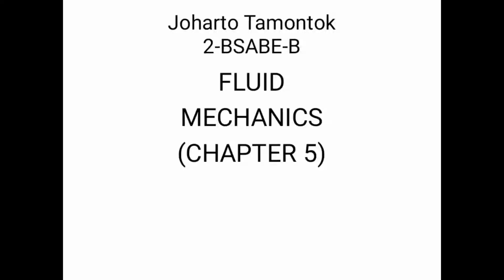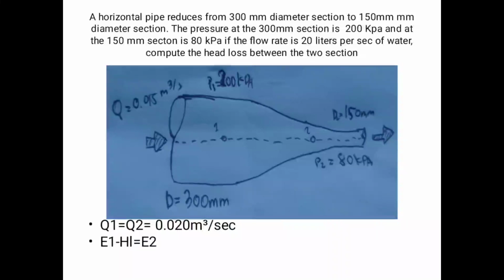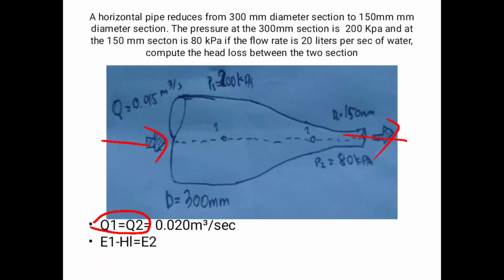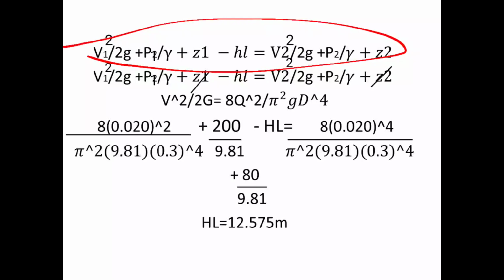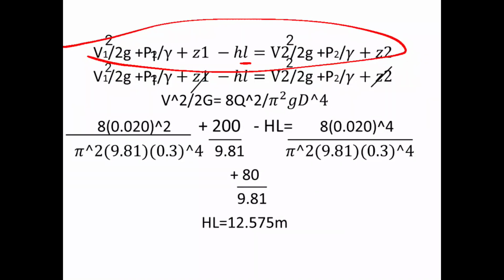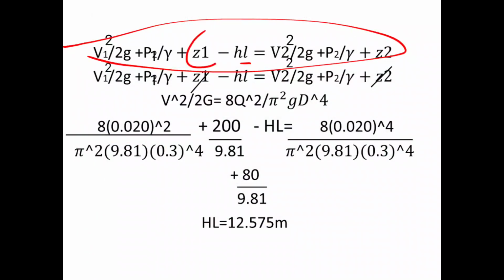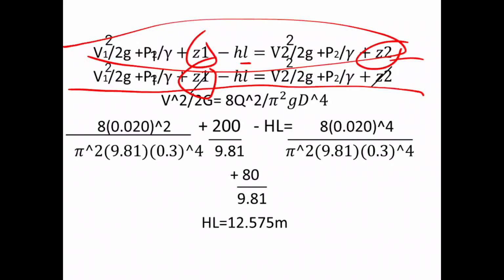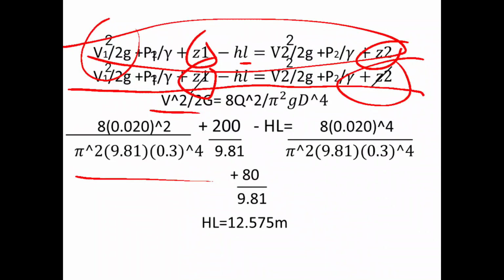Tamontok and aquilino|Chapter 5|#2| 2-BSABE-B